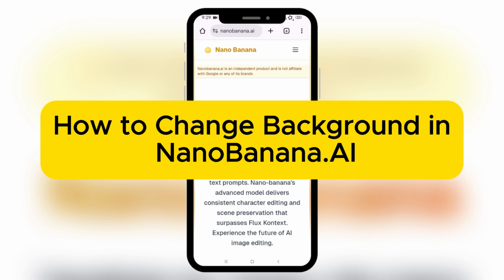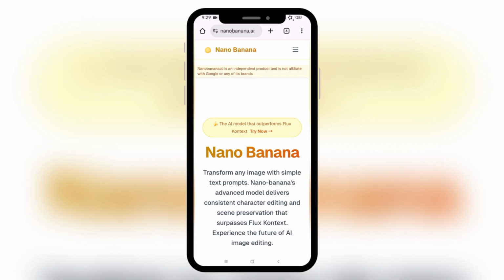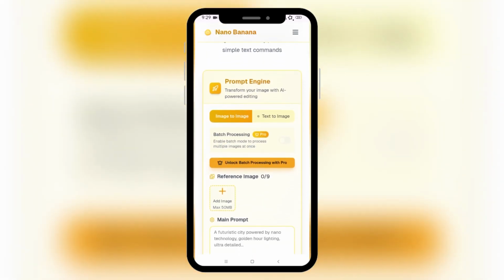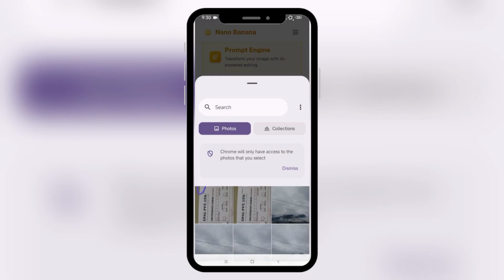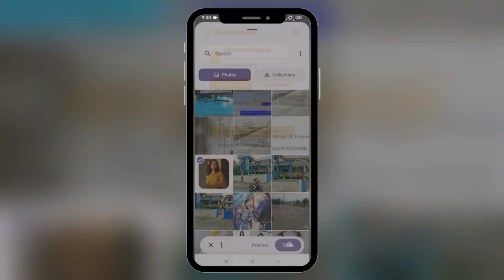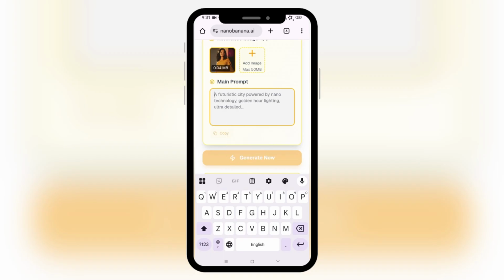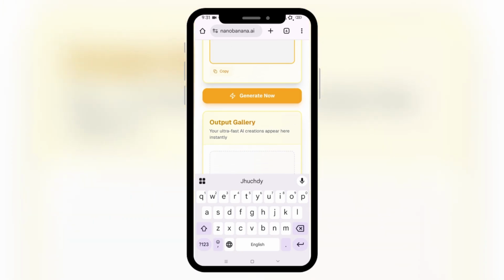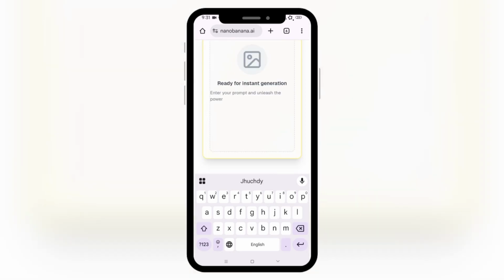How to Change Background in NanoBanana AI 2025?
Want to make your photos stand out with a fresh look? 🌈 In this tutorial, I’ll show you step by step how to change background in NanoBanana AI quickly and easily. Whether you want to replace your background with a solid color, a custom image, or an AI-generated background, NanoBanana AI makes it simple. You’ll learn how to upload your photo, select the background remover tool, and apply new backgrounds for a professional finish. This guide works for both NanoBanana AI app and web version, so you can edit on your phone, tablet, or computer. I’ll also share tips on how to create transparent backgrounds for logos, add creative AI effects, and use NanoBanana AI for product photos or social media content. By the end of this video, you’ll know exactly how to change backgrounds in NanoBanana AI to make your photos look more polished, unique, and eye-catching. Perfect for social media creators, business owners, or anyone who loves editing photos with AI tools.